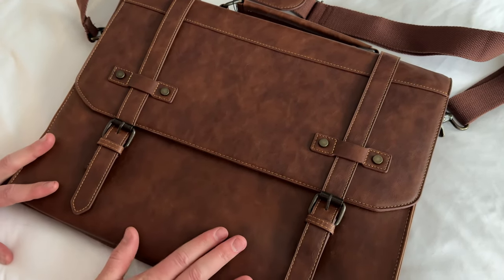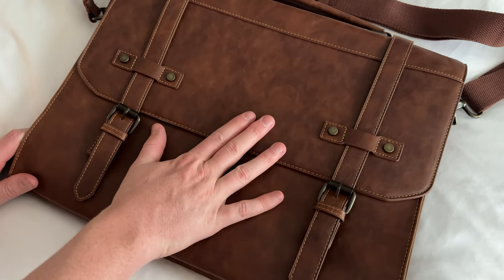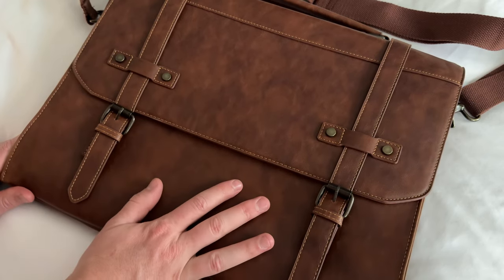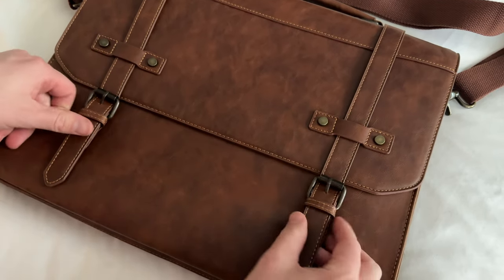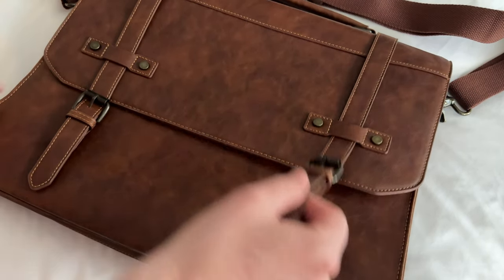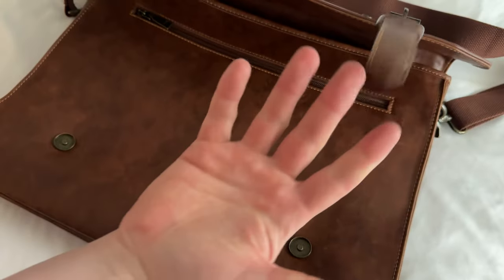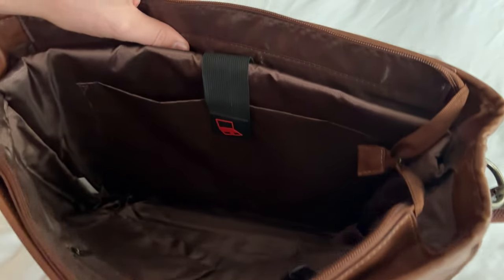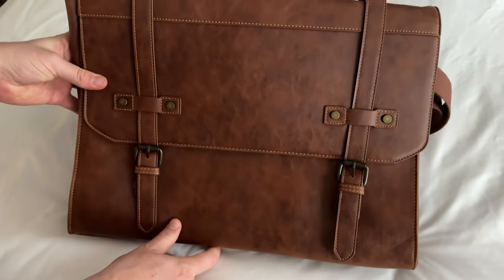RAINSMORE Men's Messenger Bag Review: A Stylish, Durable Solution for Business and Travel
The RAINSMORE Men's 17-Inch Waterproof Vintage Leather Laptop Messenger Bag is a perfect blend of functionality and style for men on the go. Here’s what makes this bag stand out.

Design & Aesthetic
The rich brown leather adds a touch of sophistication, while the classic satchel style gives it a vintage feel that never goes out of fashion. Whether paired with formal attire or a casual outfit, it enhances your look without being overly flashy.

Spacious & Organized
One of the standout features of this bag is its large capacity. It comfortably fits up to a 17-inch laptop, making it suitable for larger devices, unlike many other messenger bags on the market. The interior is well-designed with multiple compartments, allowing you to organize your laptop, documents, chargers, and other office essentials with ease. There’s even room for personal items, making this a great choice for those who need a multi-functional bag.

Waterproof & Durable
Made with waterproof leather, this bag protects your belongings from unexpected rain or spills, which is a huge plus for those who travel often or work in unpredictable weather. The leather is also durable, ensuring the bag can withstand daily use without losing its shape or wearing down too quickly.

Comfort & Convenience
The adjustable shoulder strap makes the RAINSMORE messenger bag comfortable to carry, even when it’s packed full. The padded strap ensures you can carry it for extended periods without discomfort. Additionally, the top handle provides an alternative way to carry the bag if you prefer a briefcase style.

Travel-Friendly
For those who frequently travel, the RAINSMORE bag is highly convenient. It’s large enough to hold your laptop and travel essentials, yet slim enough to slide under an airplane seat. The sturdy build and organized compartments make it easy to access your items quickly, whether you’re at the airport or on the go.

Final Thoughts
The RAINSMORE Men's 17-Inch Waterproof Vintage Leather Laptop Messenger Bag is an excellent choice for anyone looking for a stylish and functional bag. Whether you need it for the office, college, or business travel, this bag offers both style and practicality.